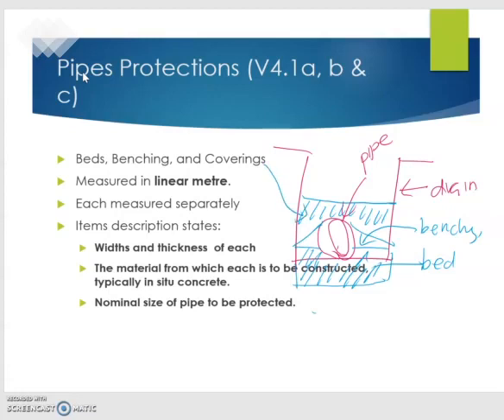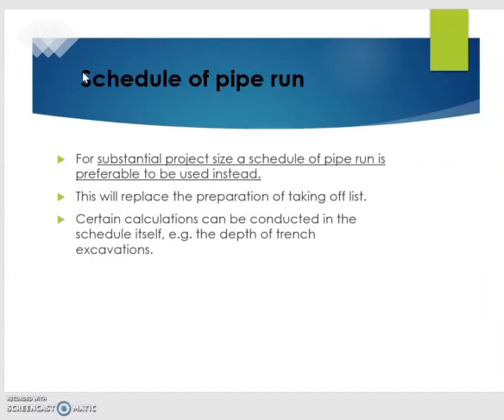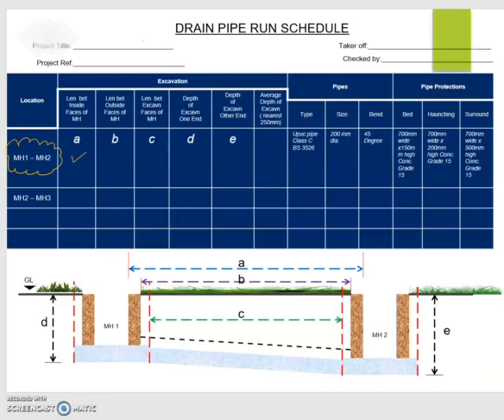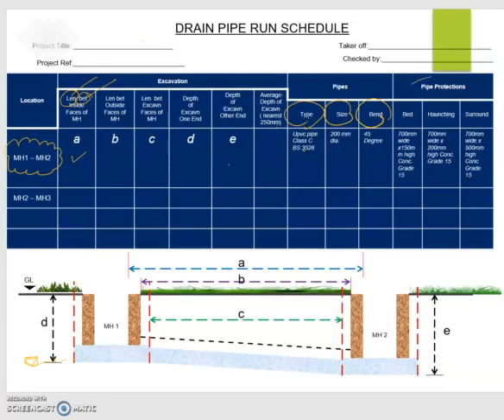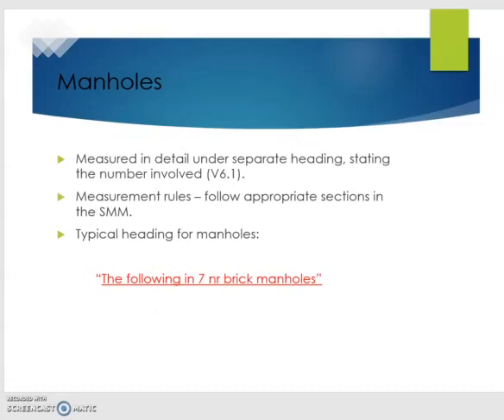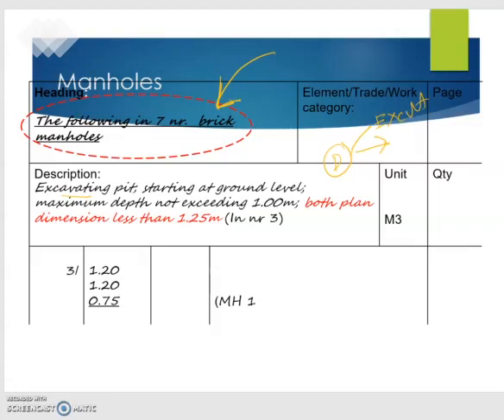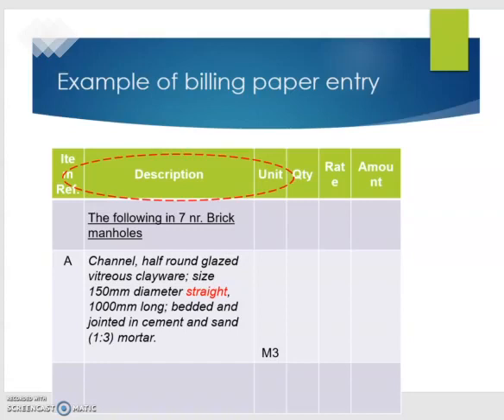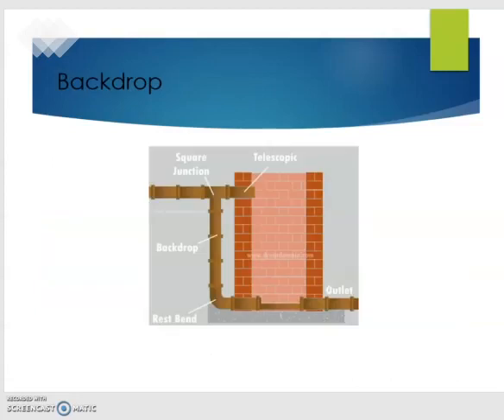P3 Sewerage works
BQS601 T2  UiTM Sarawak